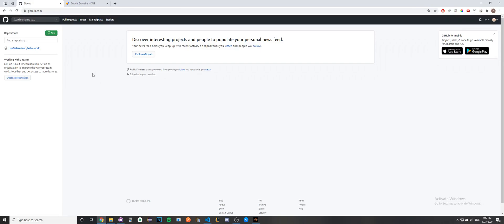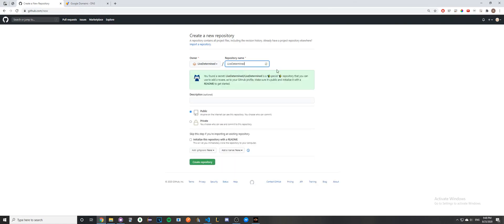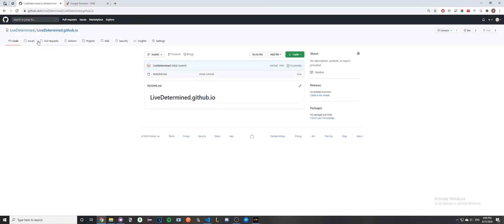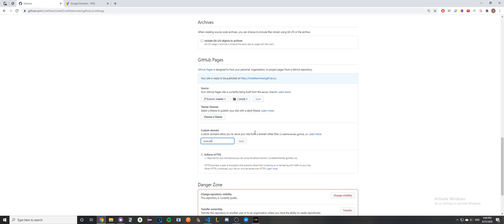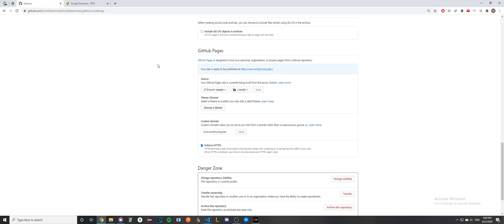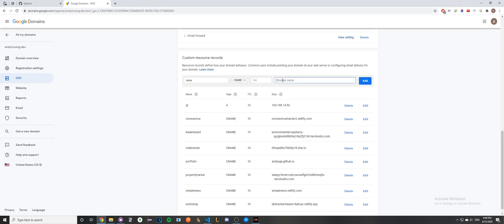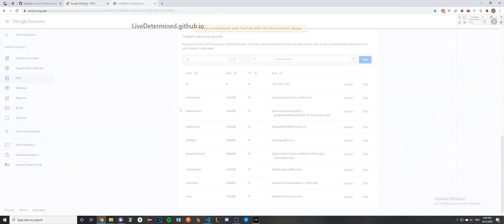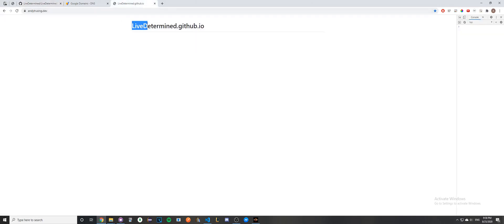[Tutorial] - How to Setup Custom Domain on GitHub Pages | Google Domains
This is a tutorial on how to setup a custom domain using GitHub Pages and Google Domains.

This is a step-by-step guide that anyone can follow to setup a custom domain with GitHub Pages

0:00 Intro
0:08 Create GitHiub Pages Repo
0:42 Edit GitHub Pages Domain Settings
1:20 Edit DNS Settings
1:58 Testing Domain
2:18 Outro